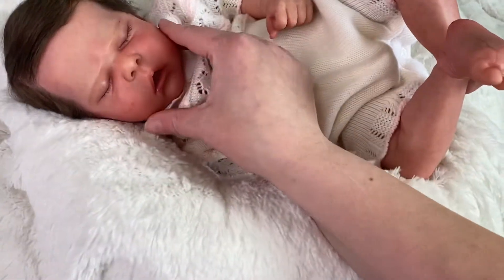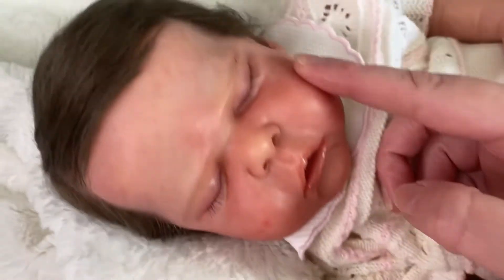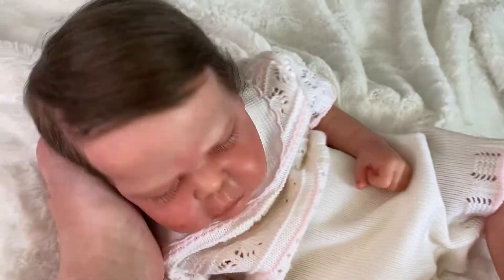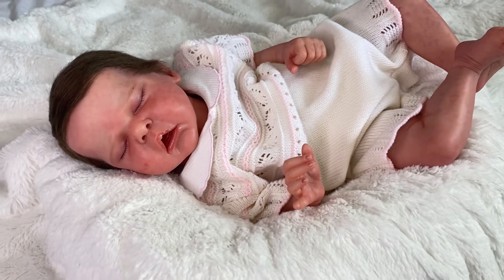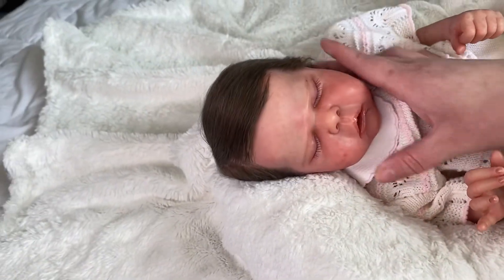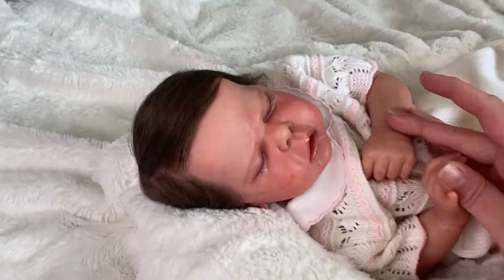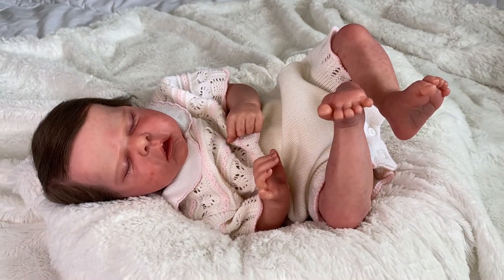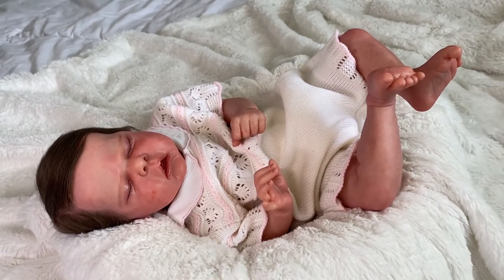💕Sweet heart SOLE Josephine By Cassie Brace details reborndoll (Available)💕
Reborn Baby Josephine is available for adoption
You can click the link below to adopt her

Reborns.com/pattyreborns